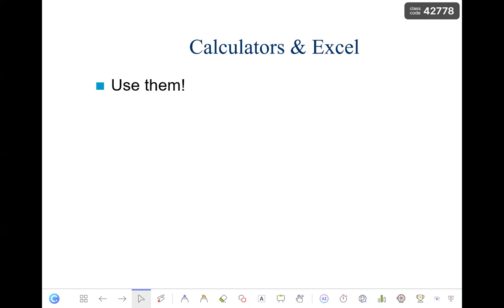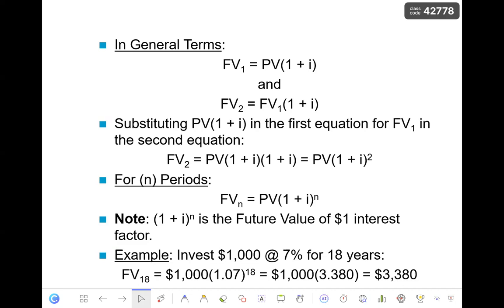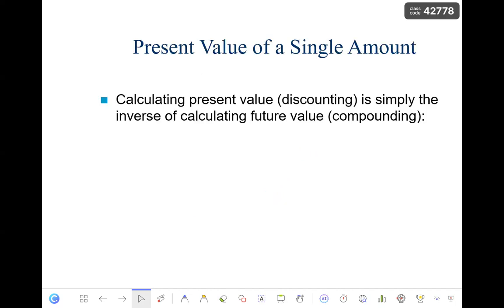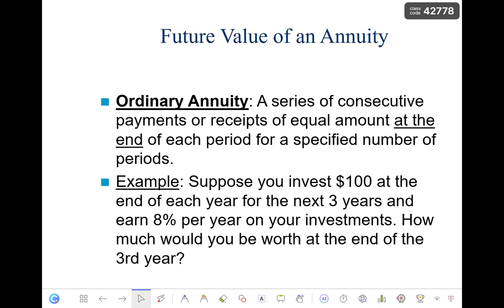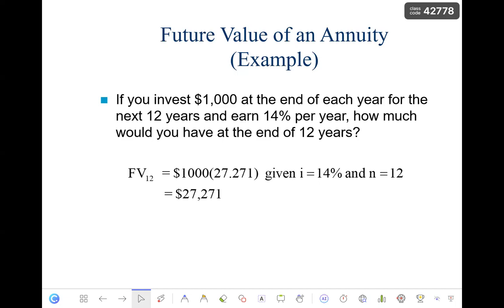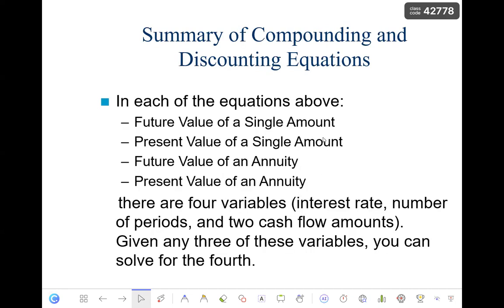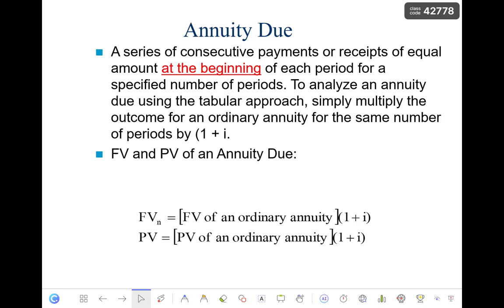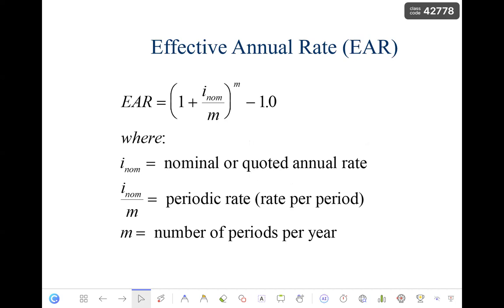Future & Present Value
Present and Future Value of Money